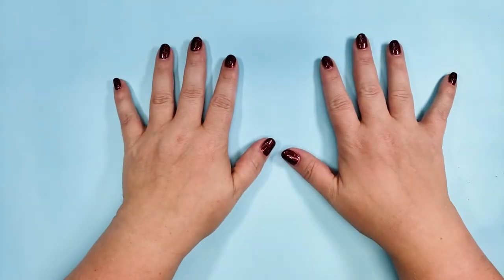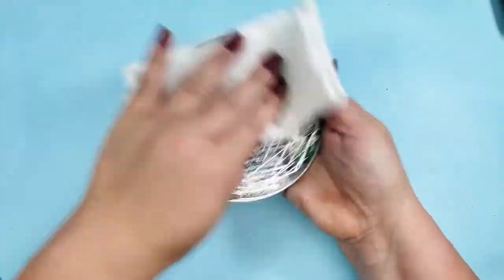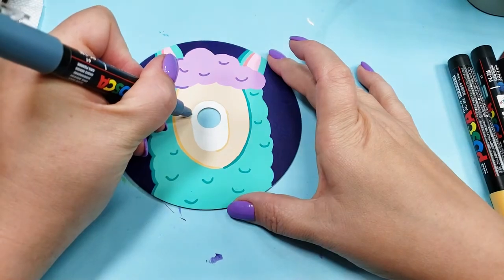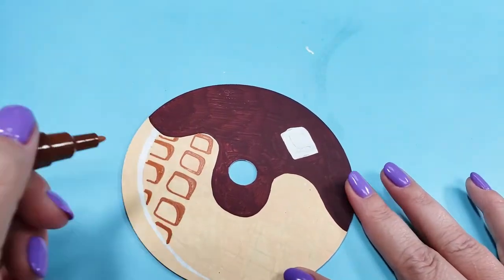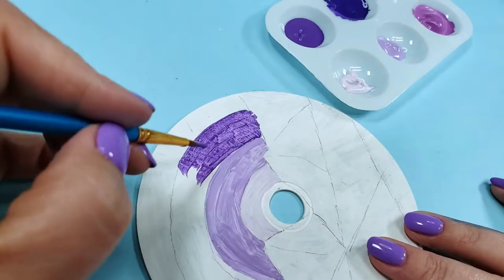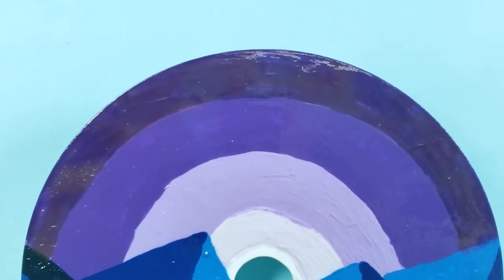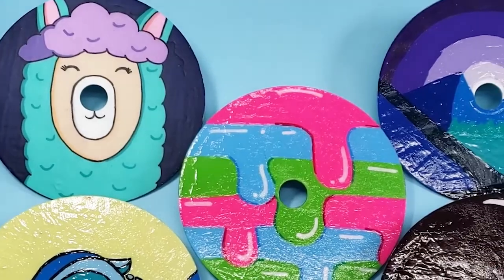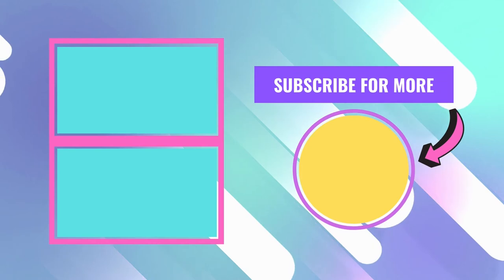Painting on CDs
This week I'm painting on CDs.  I keep a ton of things around in my art room just in case I can someday upcycle or reuse them.  I painted on these CDs with regular acrylic paints and paint markers.